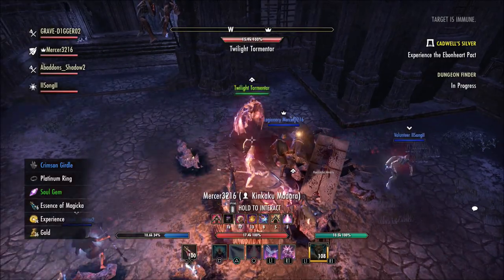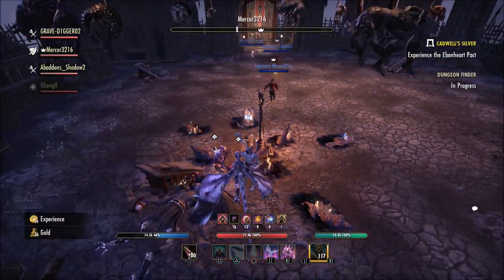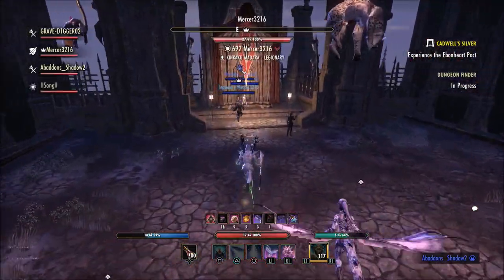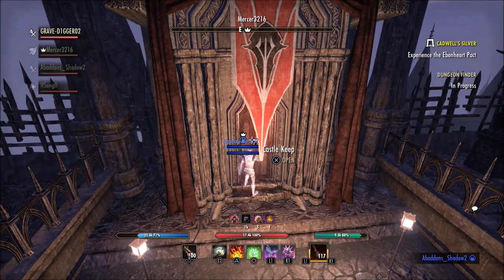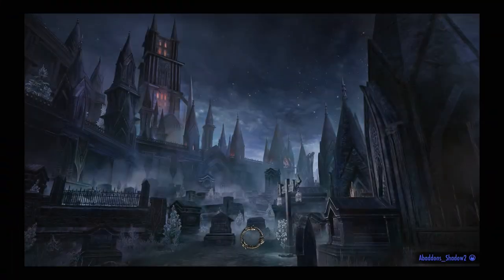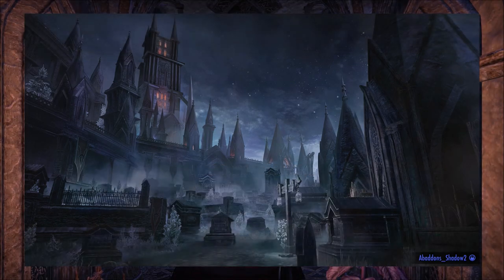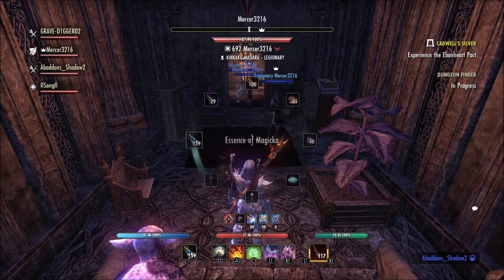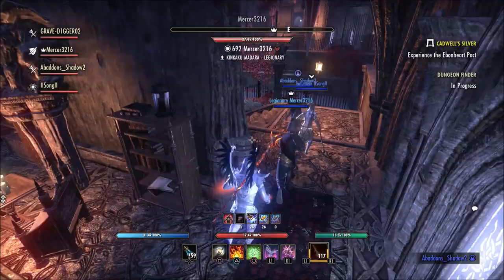Guild Bank Stack Option | The Elder Scrolls Online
The guild ban in eso could really use a option to stack some items.